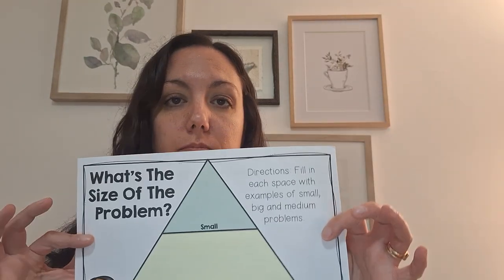Dondero, Lauren Academics